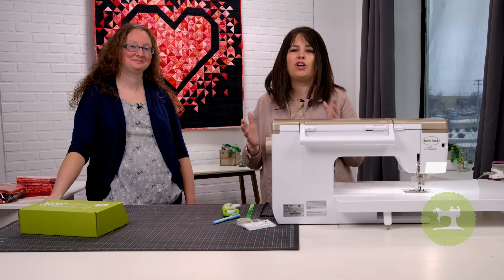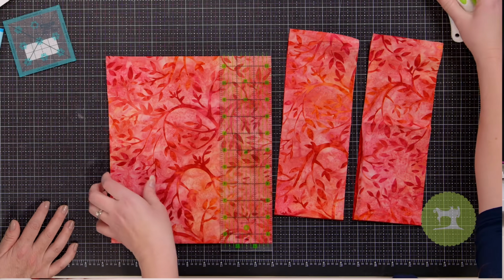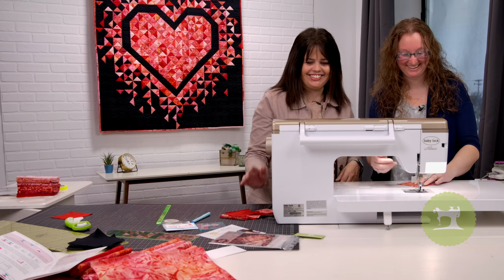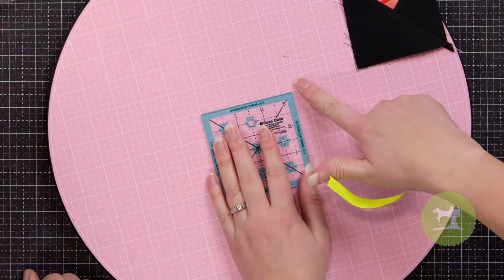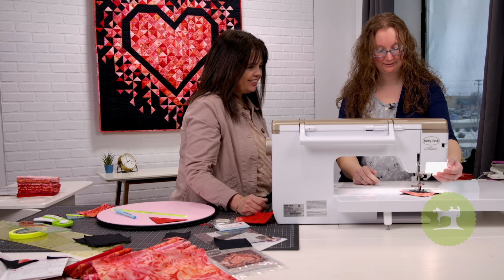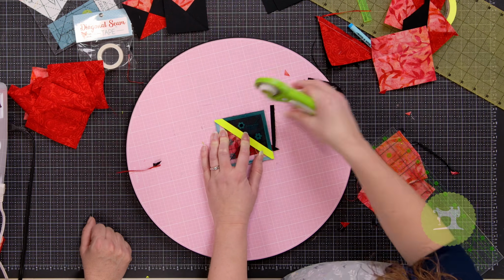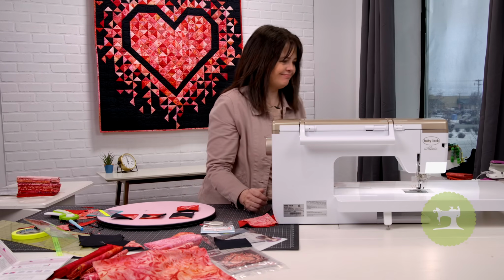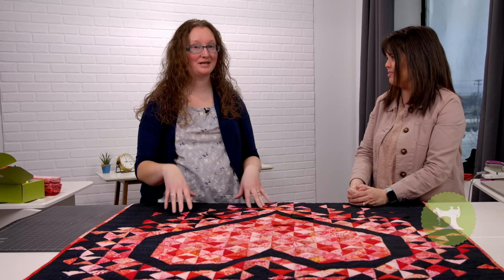DESIGNER SERIES : MINI EXPLODING HEART QUILT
Slice of Pie designer extraordinaire, Laura Piland, talks to Kris Thurgood about the My Girlfriend's Quilt Shop Exclusive "Mini Exploding Heart Quilt"

ITEMS USED OR MENTIONED

FINISHING KITS
WHITE